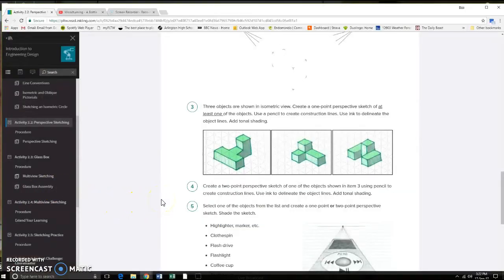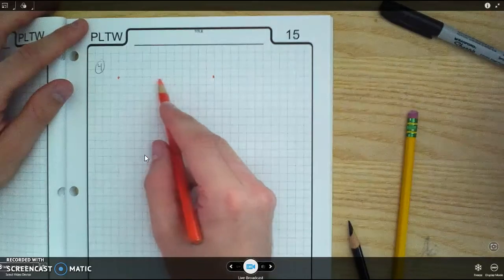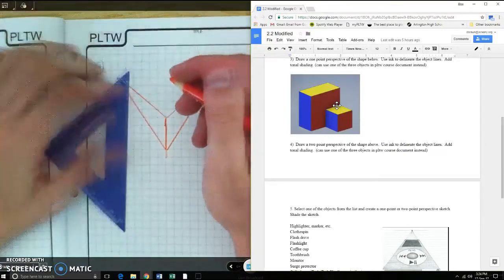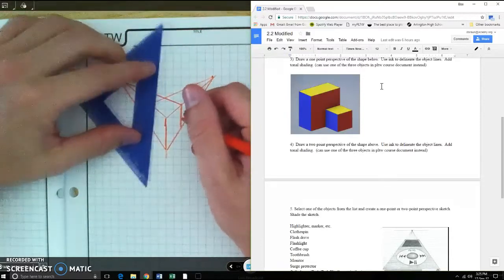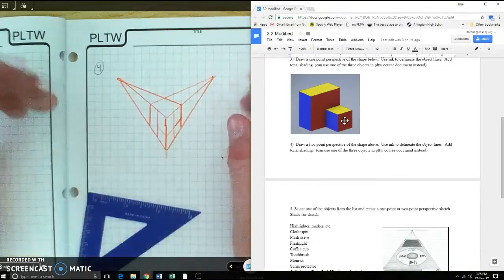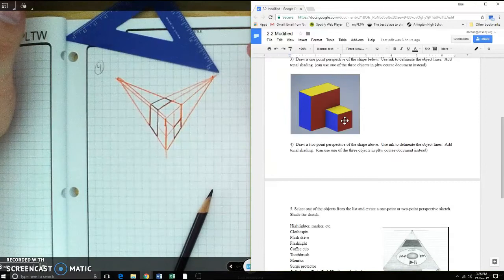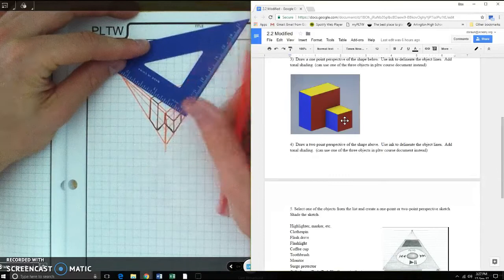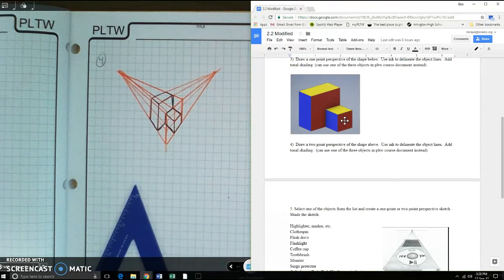Activity 2.2 number 4